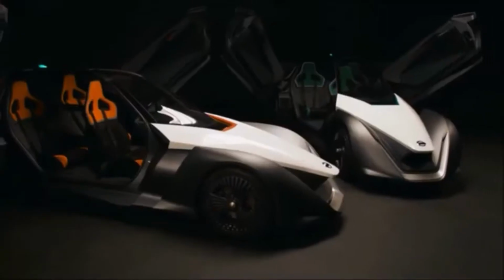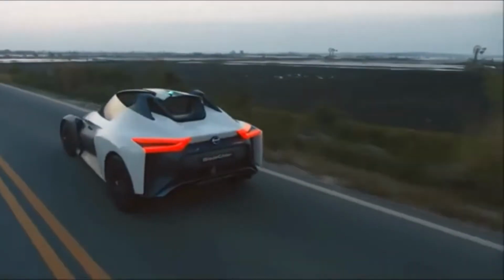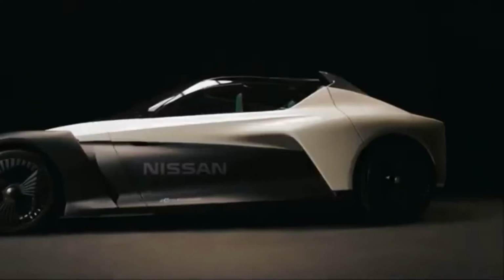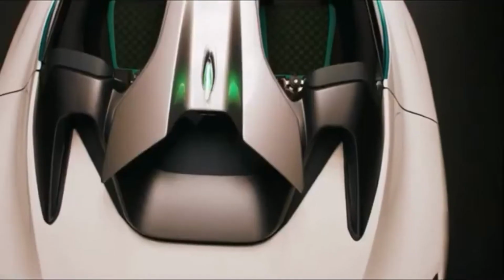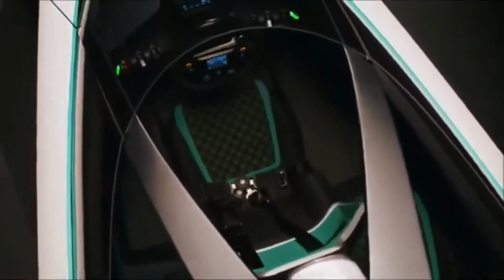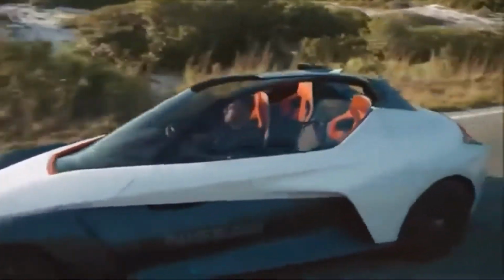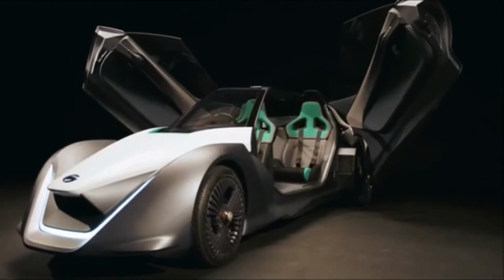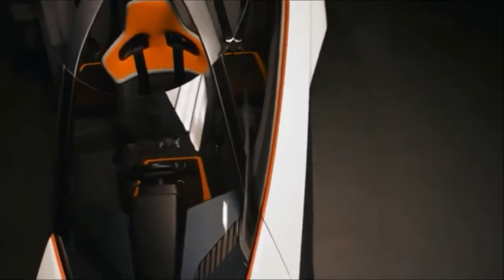NISSAN BLADEGLIDER, One of the fastest car.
One of the most fastest car and most expensive car..